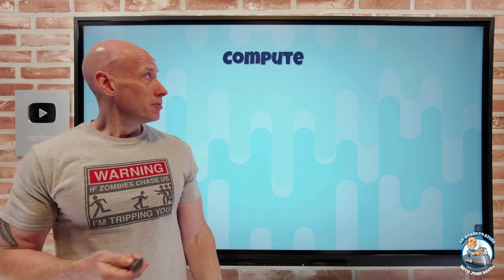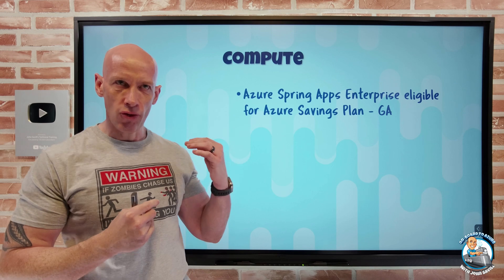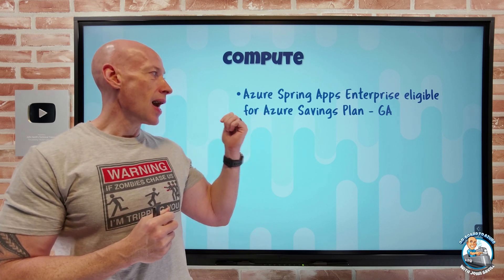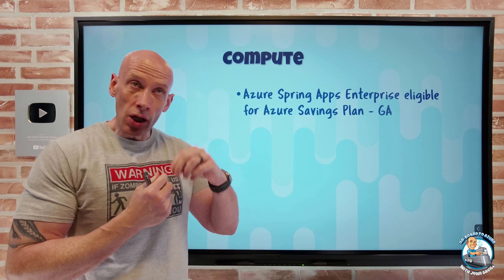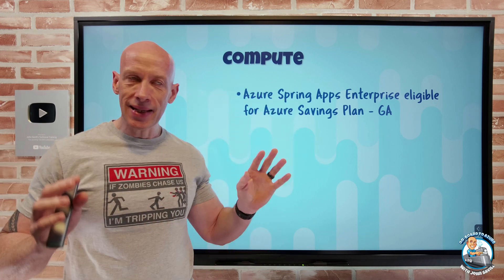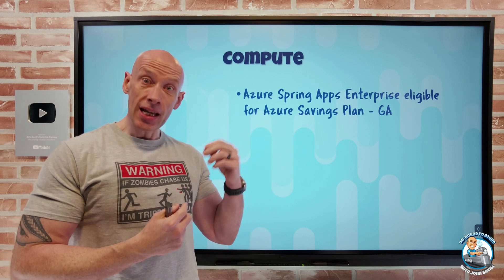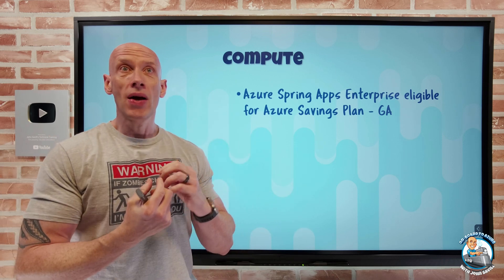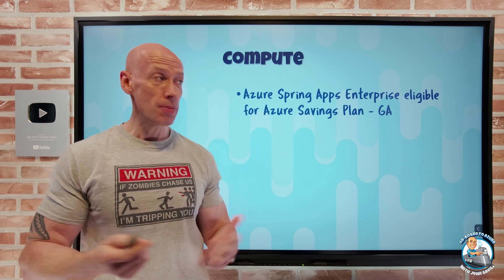Azure Infrastructure Update - 5th of January 2024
A single, lonely update :-)

00:00 - Introduction
00:15 - New videos
01:15 - Spring Apps Enterprise saving plan support
02:01 - Close

❔ Questions? Maybe I answered it in my FAQ